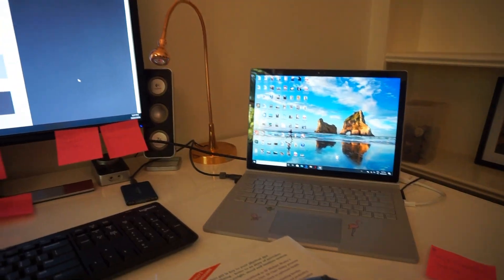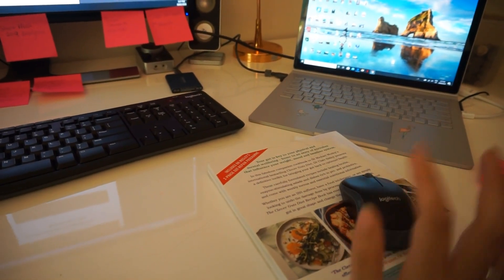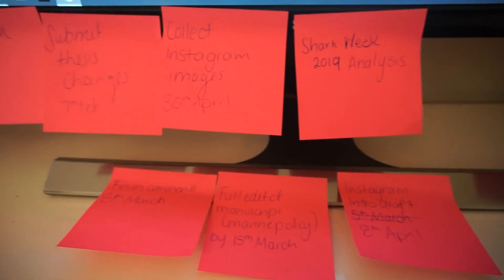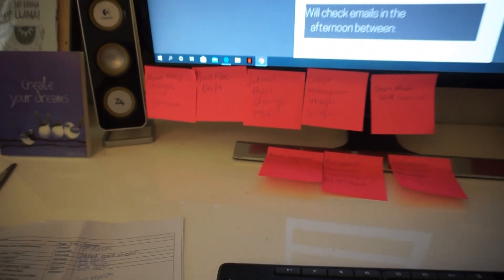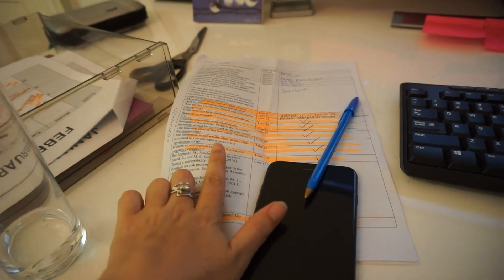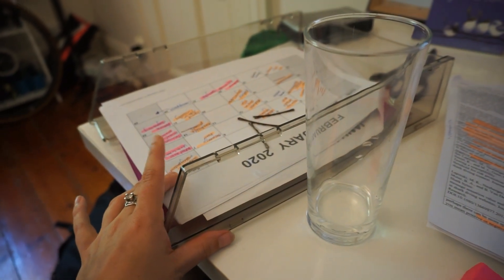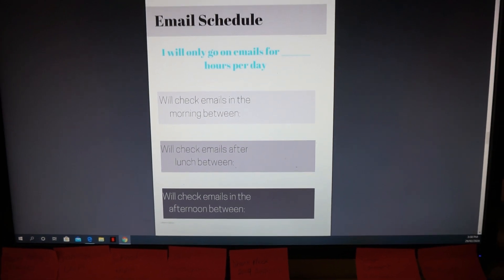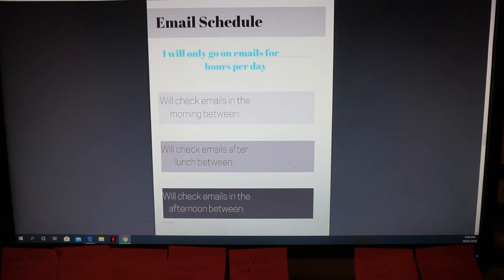Some of the skills required during a PhD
I wanted to expand on my PhD survival guide by discussing some of the skills required during a PhD.

Drofwhat is the blog and Youtube channel for PhD student's created by Bri, a PhD candidate from Australia. She shares all things PhD (including some of the adventures she gets up to outside of academia)